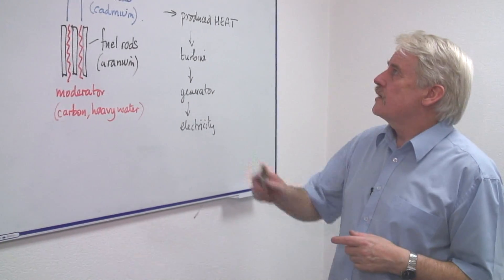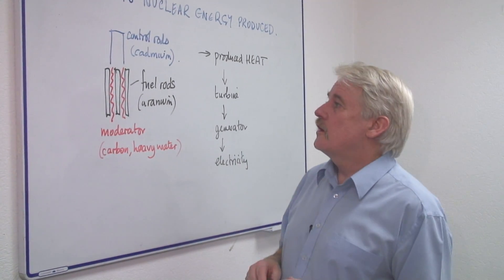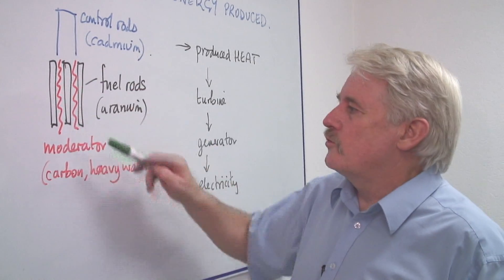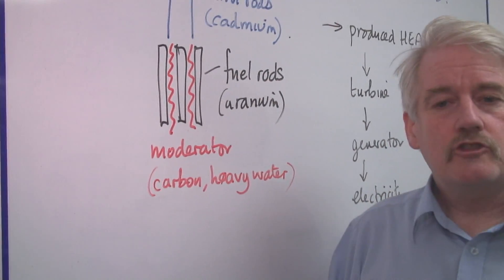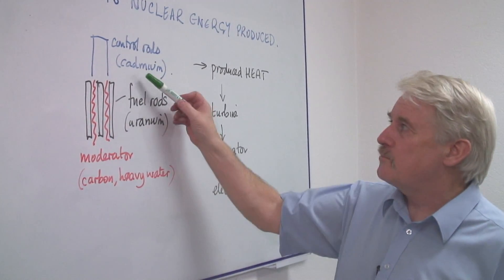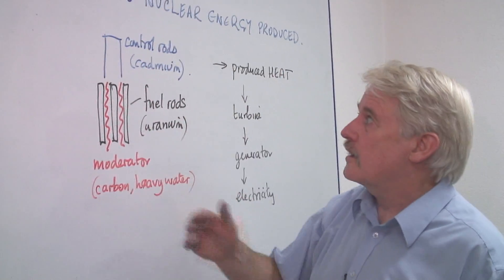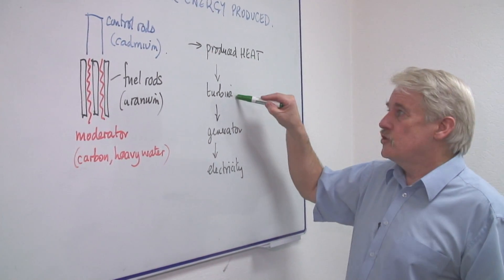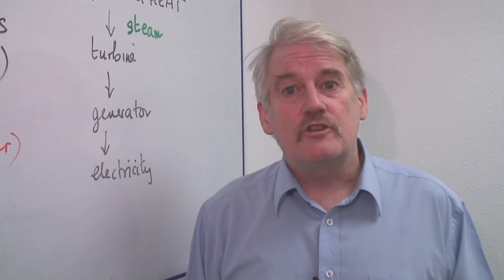Energy & Electricity in Science : How Is Nuclear Energy Produced?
A nuclear reactor creates energy by producing heat that, in turn, heats water and produces steam to drive turbines and rotate electrical generators. Find out how nuclear energy is used to bring electricity to homes with information from a science teacher in this free video on nuclear energy and science lessons.